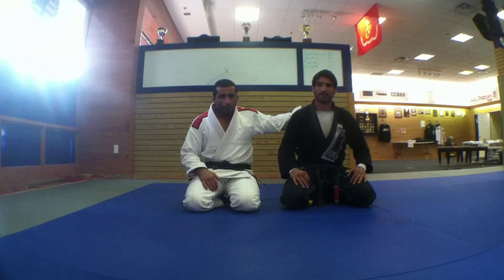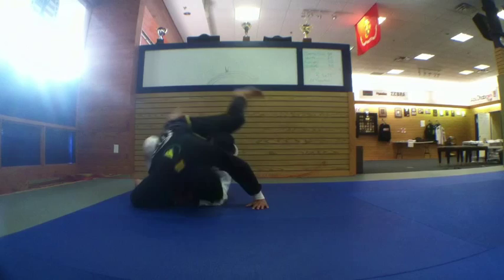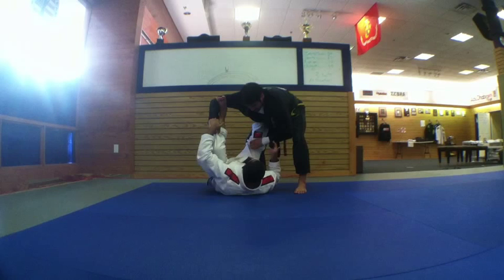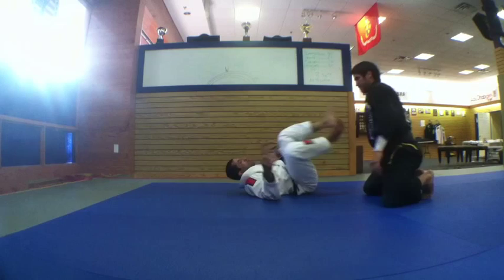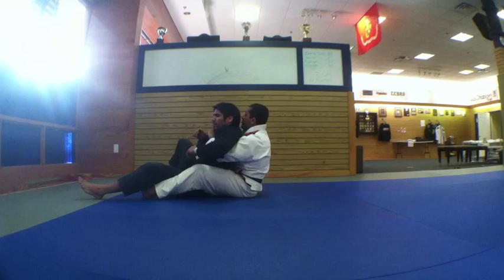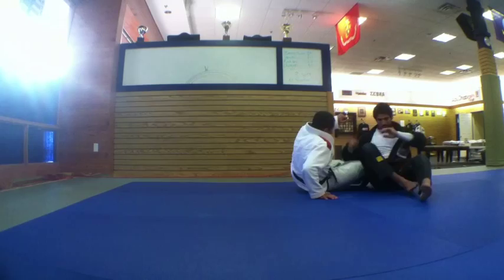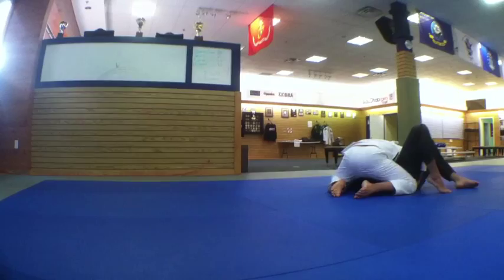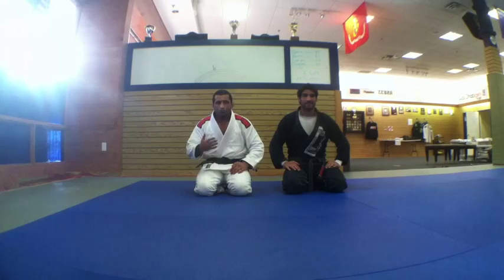Spider Guard Sweep - 3 Options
BJJ Black Belts Suyan Quieroz and Igor Almeida demonstrate 3 Different Options from the Spider Guard